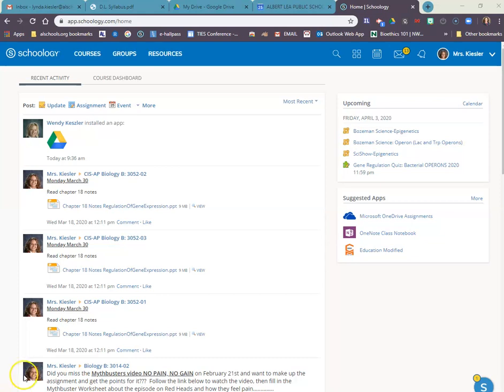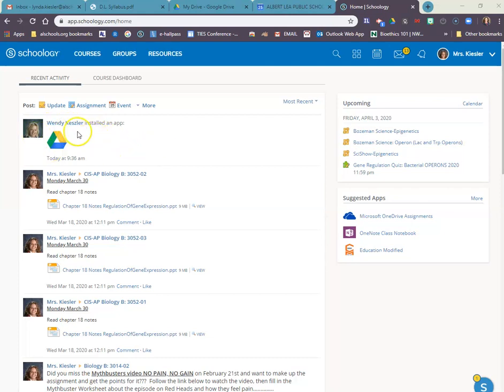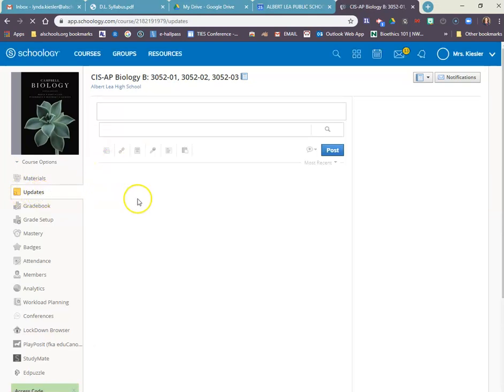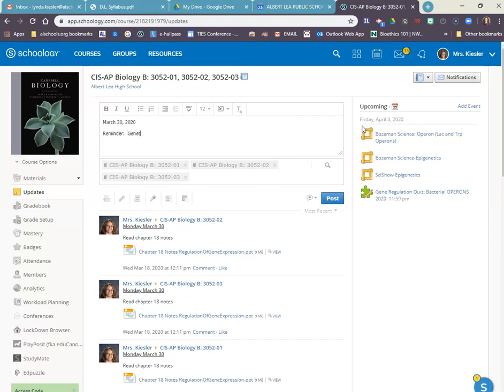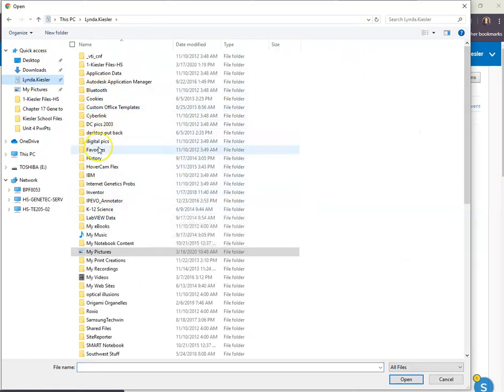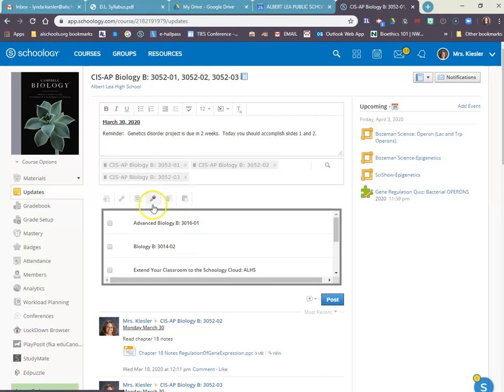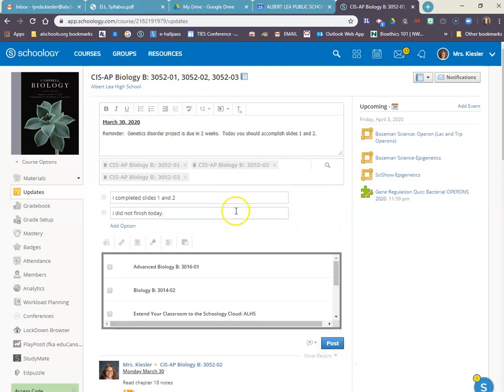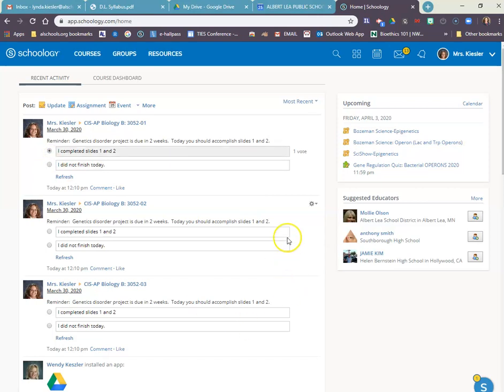How to Make Daily UPDATES & POLLS in Schoology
This video shows you specifically how to complete updates and polls in Schoology.  This information is also presented in the Schoology101 video.